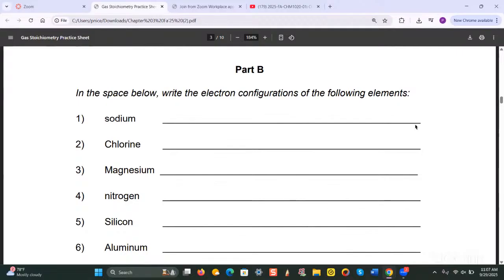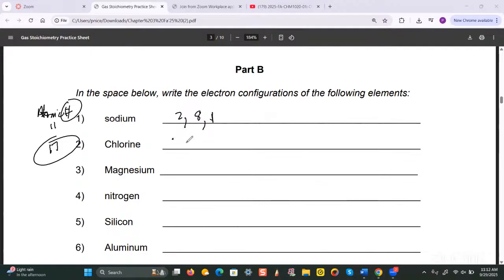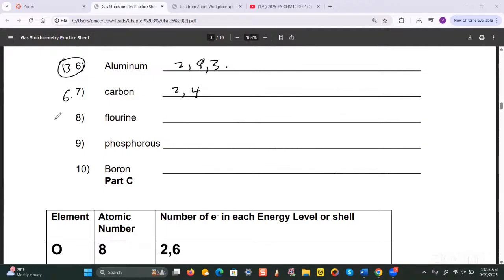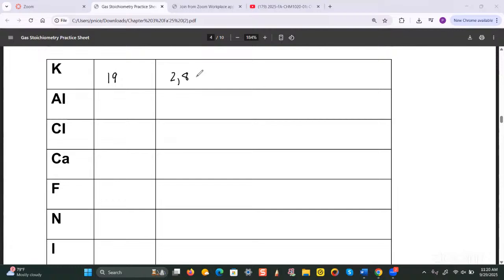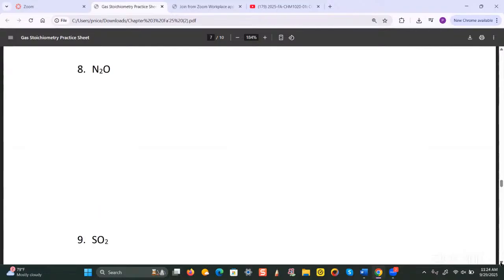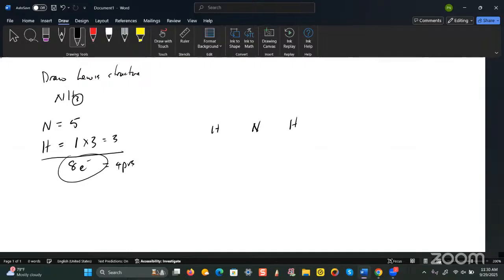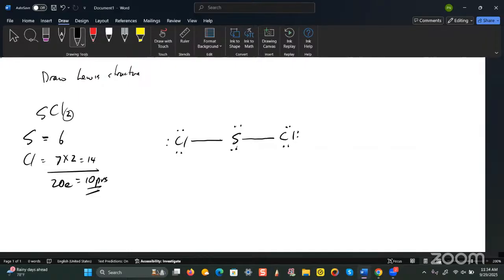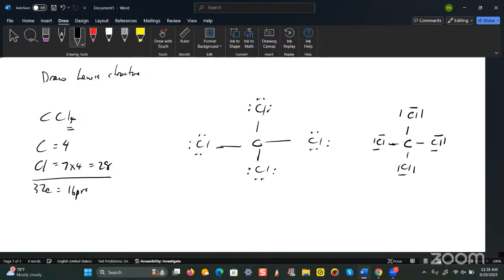2025-FA-CHM1020-01: Chemistry for Liberal Studies